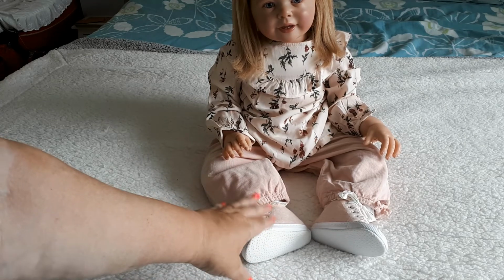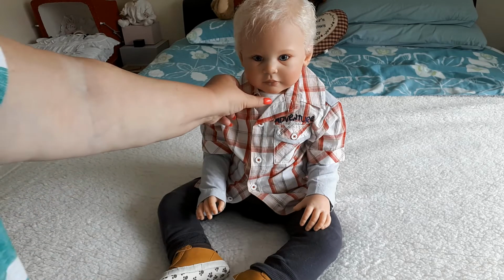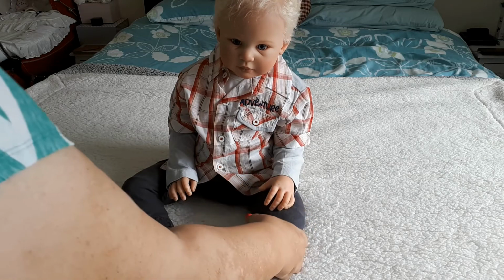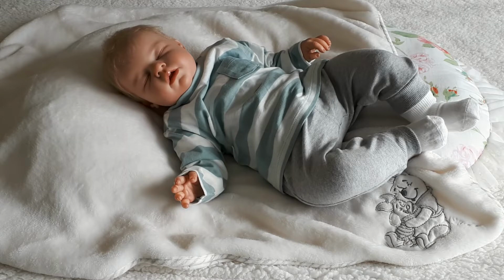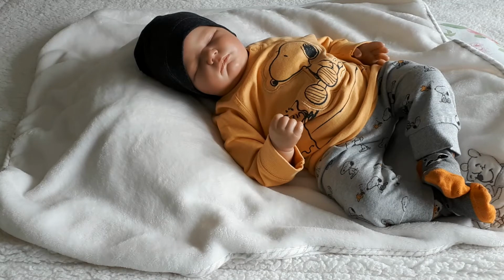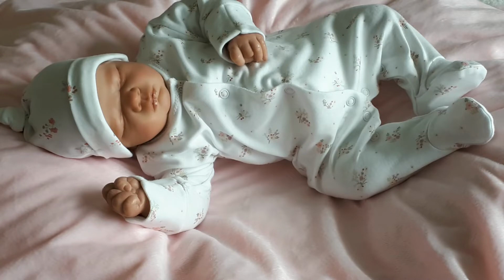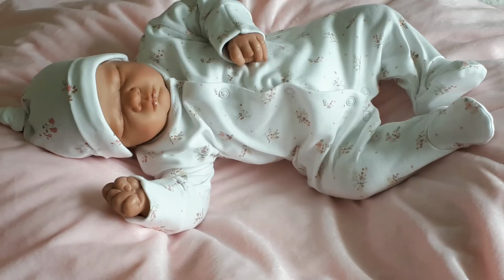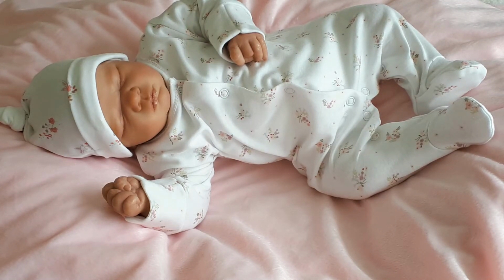Moonbuttons first fashion Friday which finishes my fun challenge for the week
Fashion Friday featuring Trystan, Scarlett, Abbie, Jameson and Reuben.I have completed the fun challenge i set myself to see if i could do the whole weeks themes,it's been fun but tiring , Thank you to everyone that wtched me throughout the week, and don;t forget to pop along to Diana at the hummingbird nest and send her some healing words and best wishes at this difficult time in her life. also big shout out to my September channel buddy gailsnewtoreborns 22robinson, please pop across to her channel and say hi, like and subscribe, hugs dee xxx
video contains dolls only